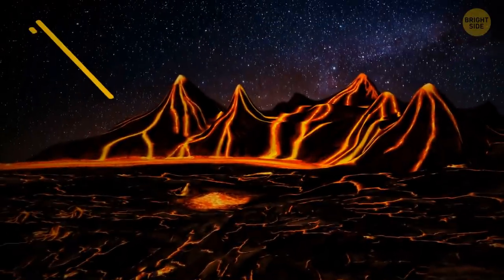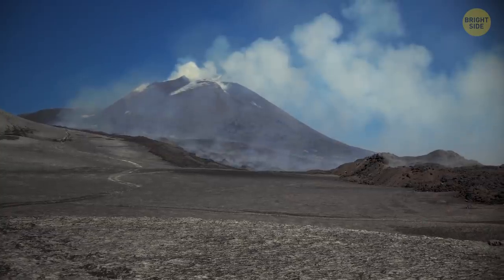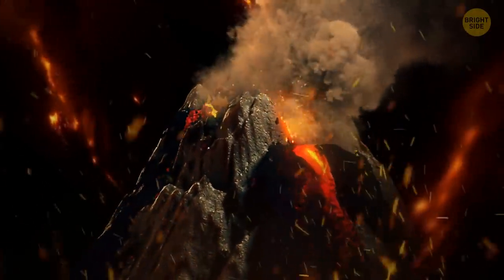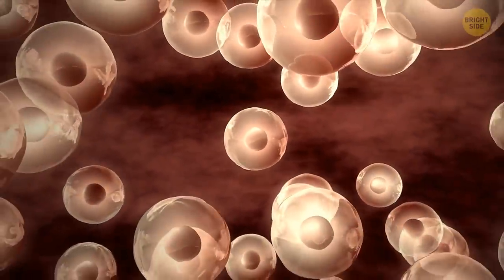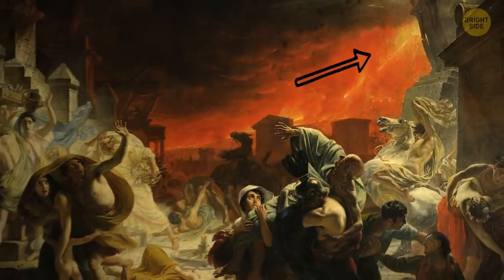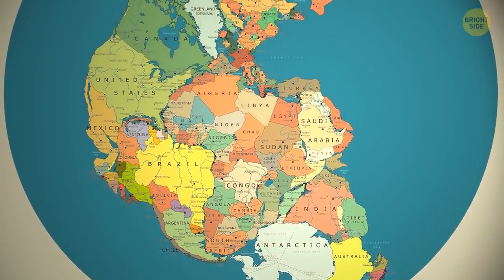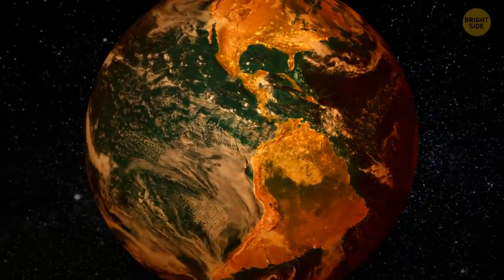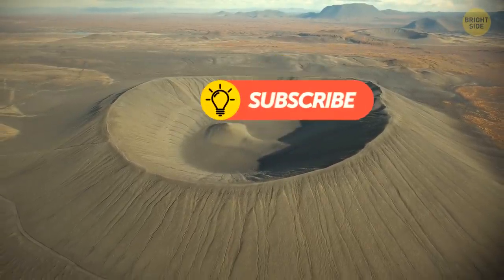If There Were No Volcanoes, You Wouldn't Be Here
When you think of a volcano, what’s the first thing that comes to mind? Streams of red, steaming-hot lava pouring over the sides? Dark clouds of ash rising high into the sky? Maybe you think of a relaxing hot spring? Well, we all imagine one thing: a cone-shaped mountain looming over the horizon. But it can be as green and lush as any other mountain! At the top, of course, there’s a giant hole. Like an opening that goes all the way down…

Inside, there’s lava and gases being pushed outside. Lava is so hot that if you were standing at the top of the volcano and looked down, your face would feel as red as the color of that liquid rock oozing out! A volcanic eruption never comes without consequences for us. And I’m not just talking about people living nearby. The impacts are usually felt on a global scale too! For example, planes can’t fly for a while because of the blanket of ash released in the air. But what if there were never any volcanoes at all? Would Earth still be the same?

TIMESTAMPS:
How do volcanoes erupt? 1:21
All the water on Earth came from volcanoes? 2:53
How volcanoes created the most fertile soil 4:38
Why volcanos are still useful to us 6:11